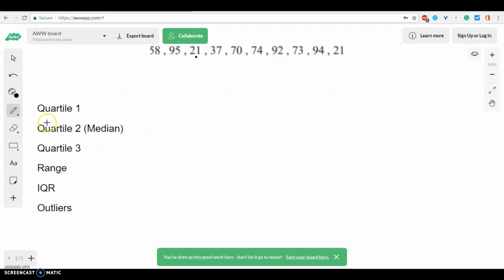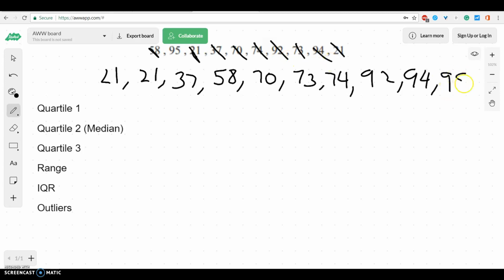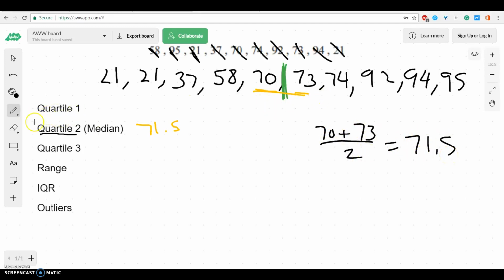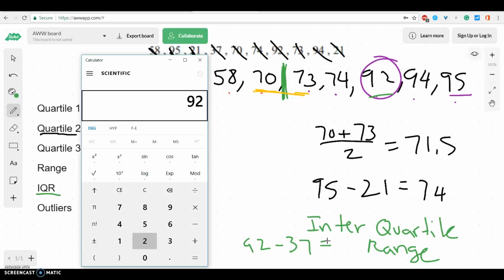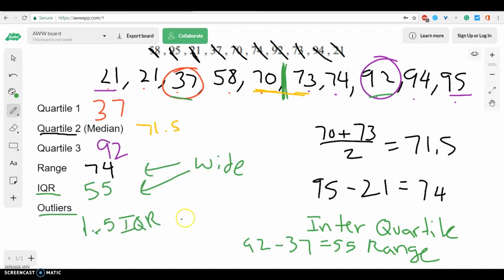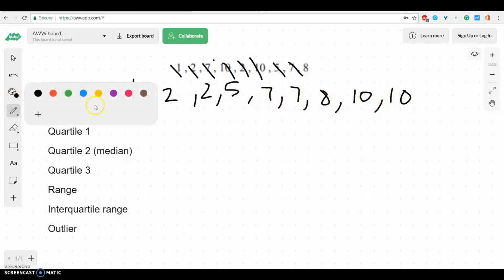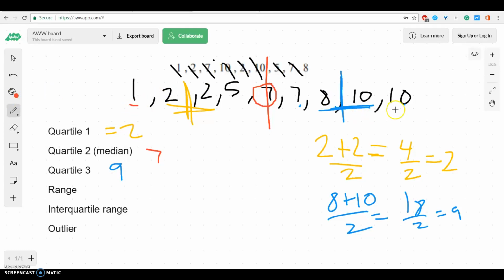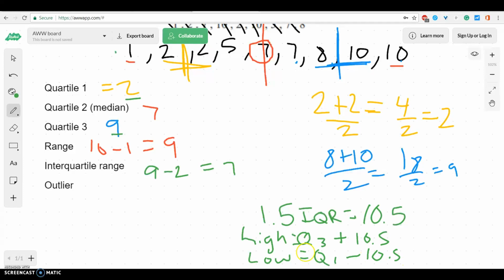5.1 measures of quartiles